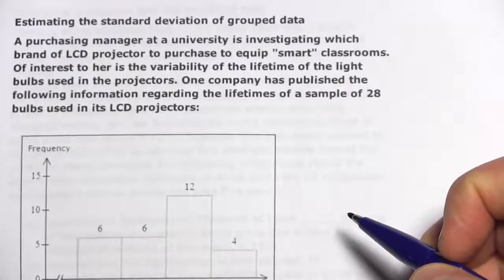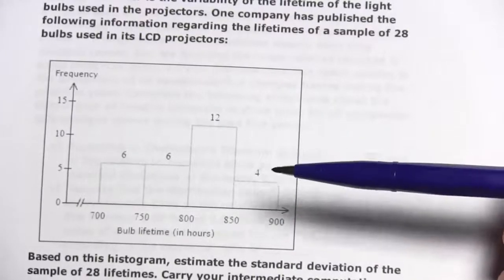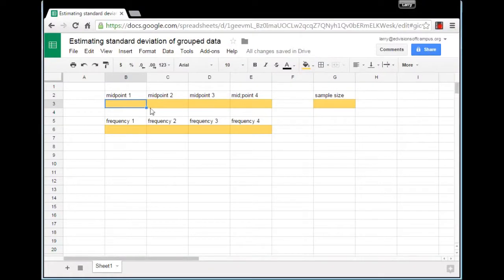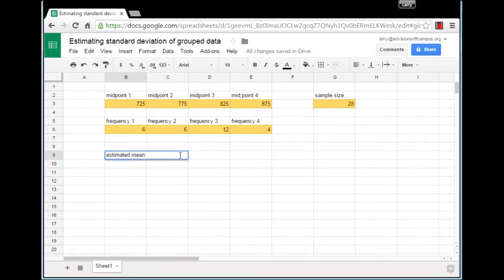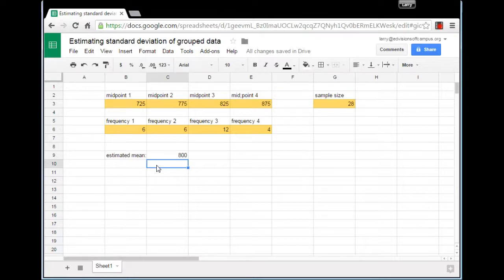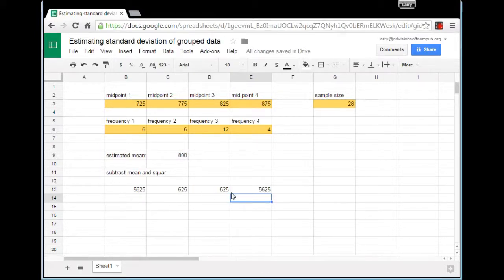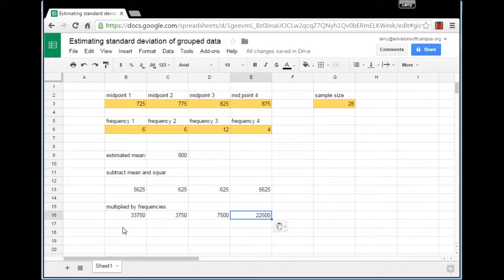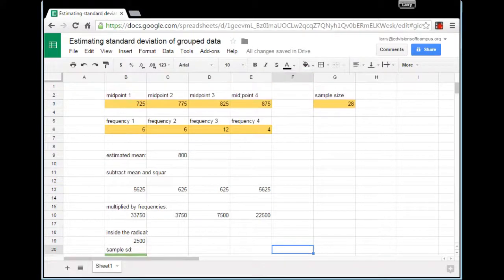Statistics: Estimating Standard Deviation of Grouped Data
How to estimate the standard deviation from a set of grouped data based on a frequency histogram